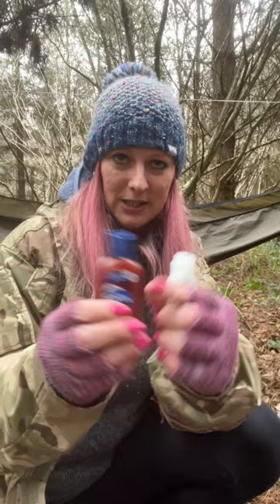Karen’s Hot Tips! #3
Hey you lovely lot!

Just another of my hot tips that you may find useful!
Use your empty hand sanitiser bottles for oil, ketchup, toiletries, anything really! They’re good solid bottles, water tight and light, just perfect for a couple of nights out in the wild!!

See you all again soon!

Karen 💕